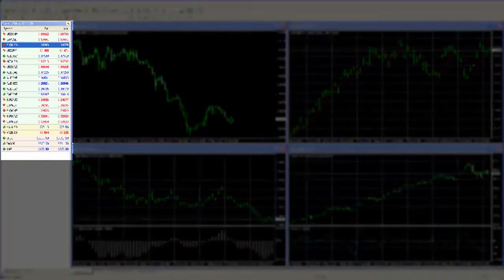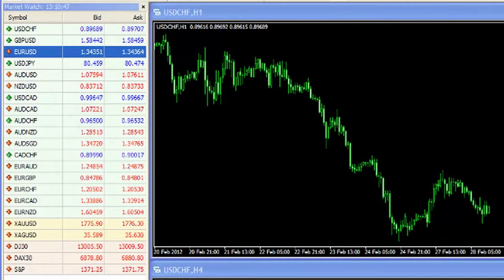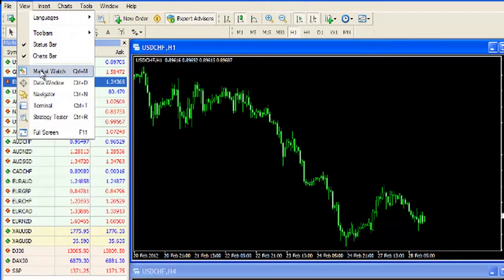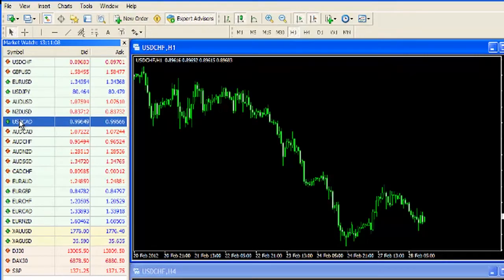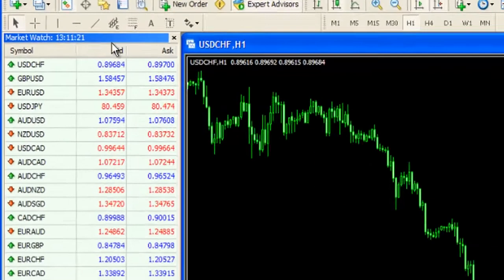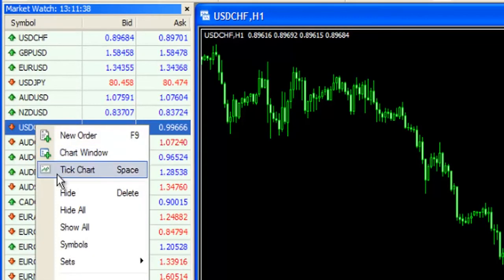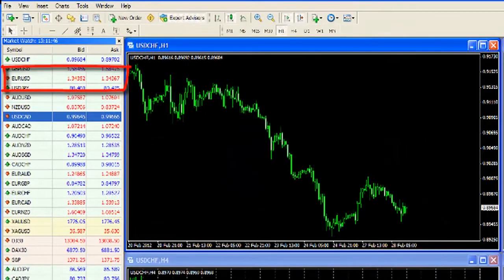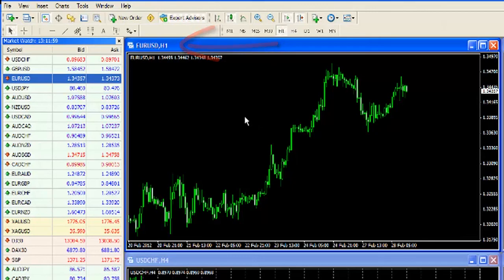How to use the market watch in MetaTrader 4 MT4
"Mastering Market Watch in MetaTrader 4 (MT4)" is a comprehensive tutorial guiding users through the functionalities and benefits of the Market Watch feature within the MT4 platform. This informative guide explores how to navigate and utilize Market Watch effectively to monitor real-time price quotes of various financial instruments.

The tutorial covers adding and removing symbols, organizing the watchlist, customizing display settings, and accessing essential information such as bid/ask prices and trading volume. Additionally, users will learn how to expand their market awareness by observing multiple instruments simultaneously, enabling them to make informed trading decisions.

Promoted by AxiTrader Ltd (company no. 25417 BC 2019) which is registered in St Vincent & the Grenadines. CFDs carry a high risk of investment loss. Not intended as investment advice.

The Market Watch lists all currency pairs and instruments available to trade on MT4.

MetaTrader 4 Training Videos. for your Forex trading needs.

 Investing in margin foreign exchange and other derivatives can be risky and these products are notsuitable for all investors and traders. Any general advice in this presentation will not take into account you or your client's personal objectives, financial situation and needs. Please read the relevant Product Disclosure Statement available on our website before making a decision in relation to any investment. Any views or opinions expressed in this presentation do not necessarily represent those of AxiCorp.